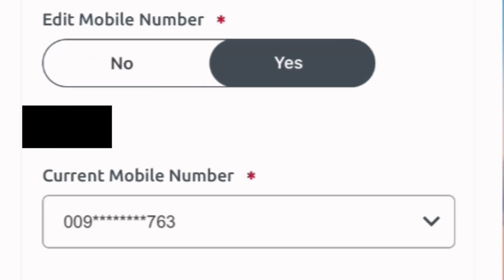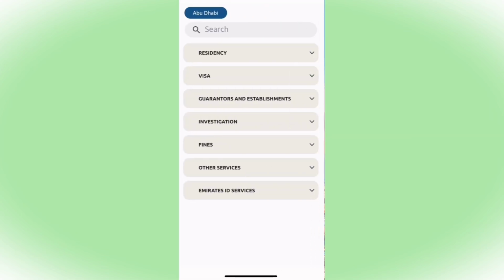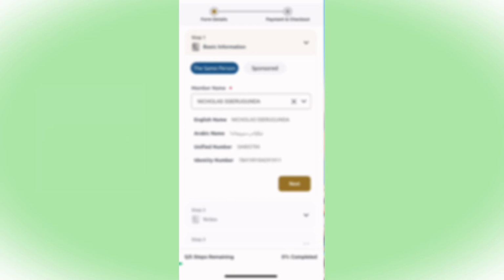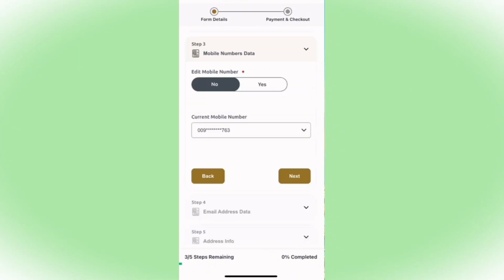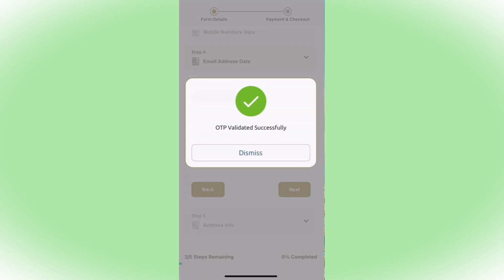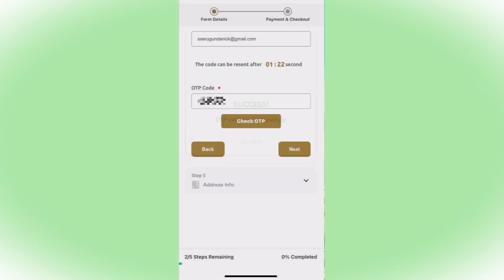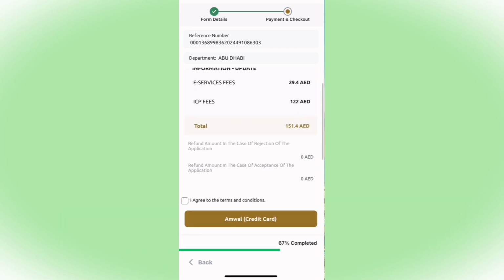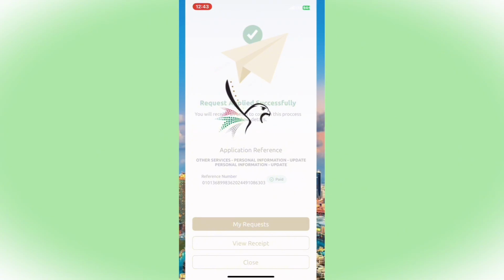How to Change Mobile Number in Emirates ID Online in UAE (2026)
How to Change Your Emirates ID Registered Mobile Number Online in UAE!

Learn how to change the mobile number, email and address registered with your Emirates ID in the UAE in 2026.
In this video, I’ll show you how to update your Emirates ID mobile number online, how to update your personal details through ICP, and how UAE Pass is used during the process.

If you have changed your UAE phone number and your old number is still registered with your Emirates ID, this step-by-step guide will help you understand how to update it correctly.

The service is available through ICP Smart Services and the ICP UAE app, and UAE Pass is required to access the service. (ICP)

🔎 In this video, you’ll learn:
• How to change the mobile number registered with your Emirates ID
• How to update your mobile number in Emirates ID
• How to change your Emirates ID mobile number online
• How to update personal details in Emirates ID
• How to update your mobile number using UAE Pass
• How to use the ICP Data Update service
• How to check your registered mobile number in Emirates ID
• Emirates ID mobile number update process
• ICP Emirates ID mobile number change
• ICP mobile number update
• How to change mobile number in Emirates ID
• How to update Emirates ID information online
• How to update your personal information with ICP
• How to update your Emirates ID details in the UAE

📌 Important ICP Information

The official ICP service is called Data Update. ICP states that the service can be accessed through the ICP Smart Services website and ICP Smart App. (ICP)

The current ICP service information also states that you need to log in using UAE Pass and that the smart-service fee listed by ICP is AED 50. Always check the final amount displayed by ICP before submitting your application because fees and service procedures can change. (ICP)

🌐 Official ICP Smart Services:
ICP Smart Services

🔍 Related Corvered Topics

If you want to change mobile number in Emirates ID without payment, this vidoe will guide you. I also have vidoes on your this channel on how to change the mobile number in your Emirates ID using UAE Pass and how to update mobile number in UAE Pass.

📌 Other UAE ICP Services

You can also use ICP’s online services to check your Emirates ID application status, renew your Emirates ID when eligible, and access other identity and residency-related services. ICP’s official ID Card Status service allows applicants to check an ID card application using the PRAN, IDN, or request number. (ICP)

If you’re looking for information about Emirates ID renewal, Emirates ID tracking, ICP application status, UAE Pass, or other UAE government services, make sure you use the official ICP channels.